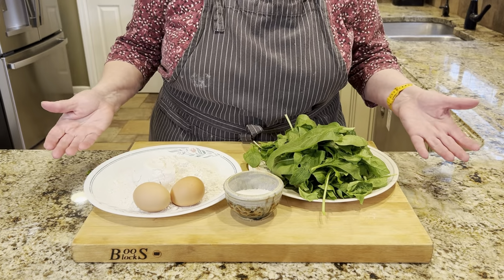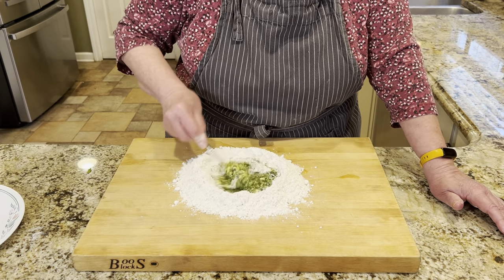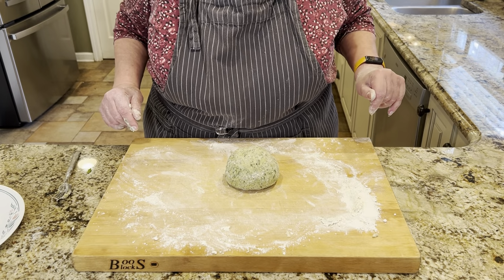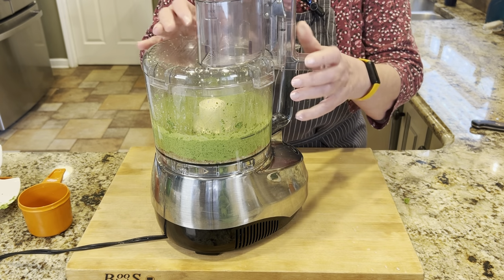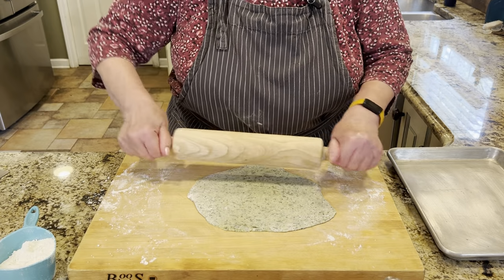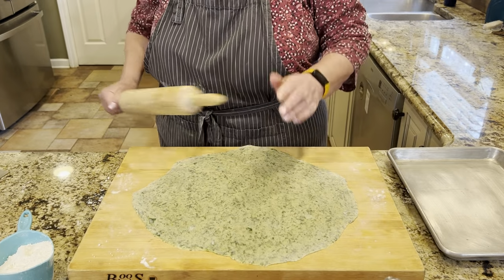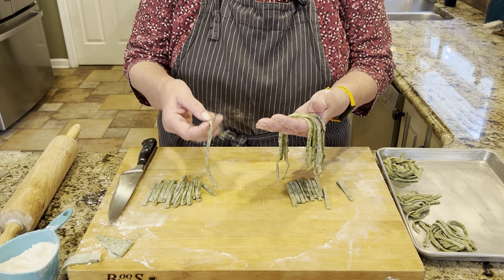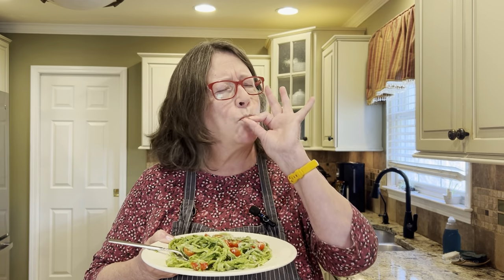Homemade Spinach Pasta | EASY! No special tools!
Hey friends, just leave out the spinach and you have the recipe for regular homemade handmade pasta!